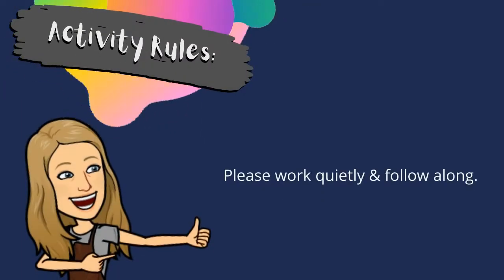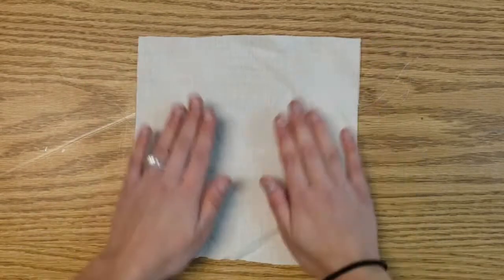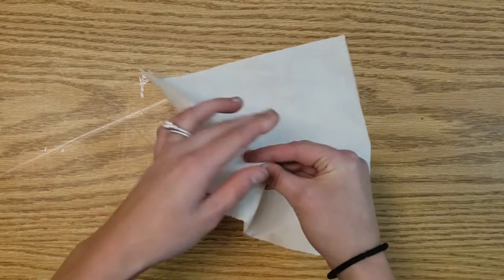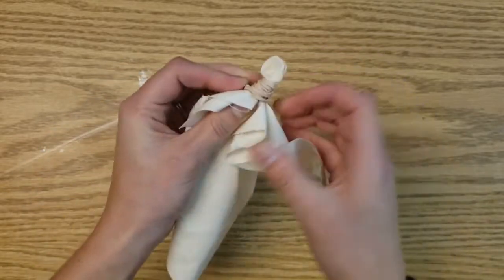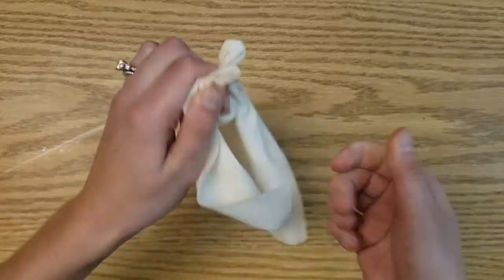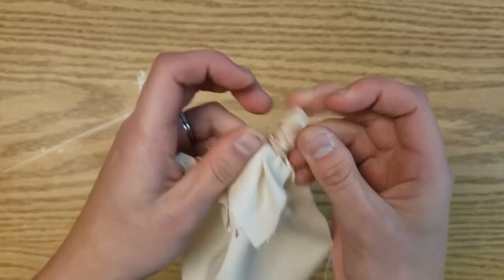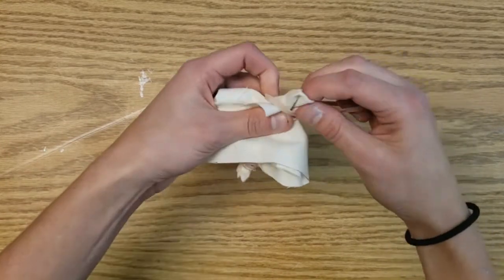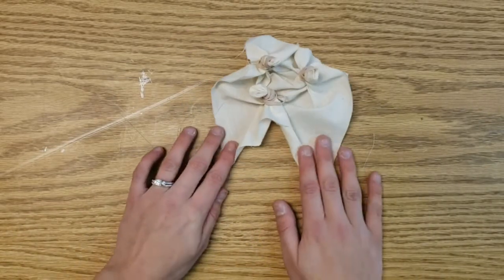Shibori: Scrunch (Kumo) - Prep Technique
INSPIRATION FOR THIS PROJECT:
This is how you prep for some amazing dyeing results!

WHAT YOU WILL LEARN:
 Skills to maneuver rubber bands while scrunching.
* See Safety Training: Fabric Dyeing Video for finished results!